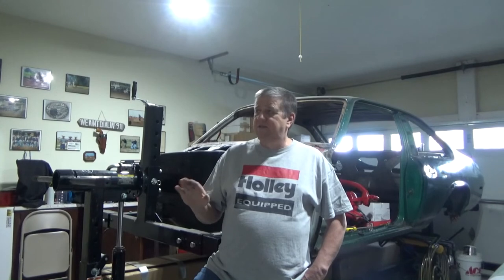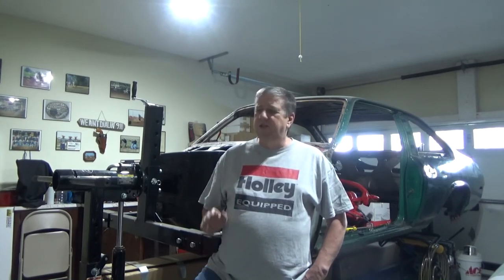Setting Realistic Hot Rodding Goals